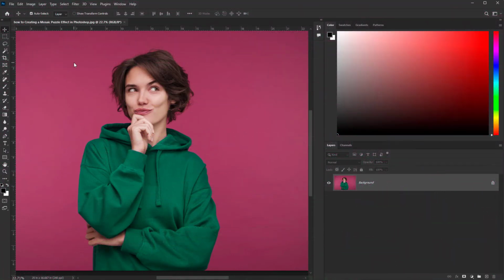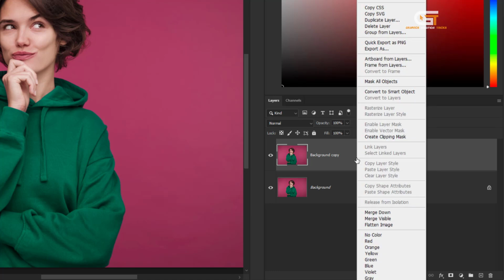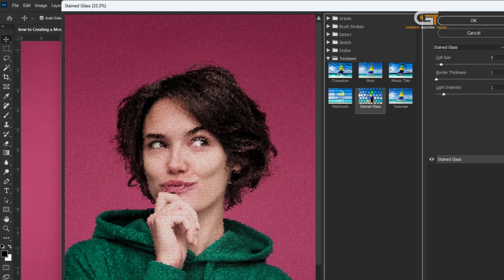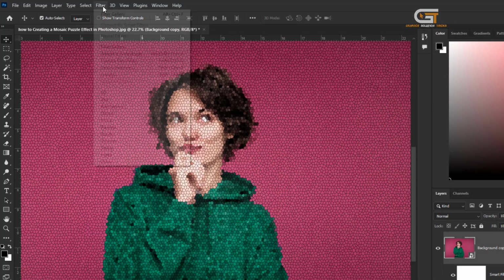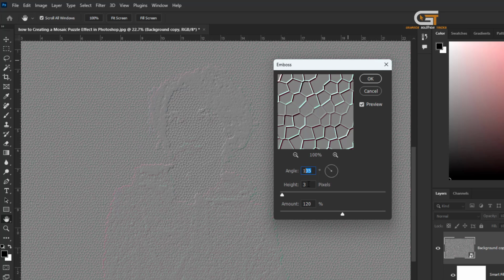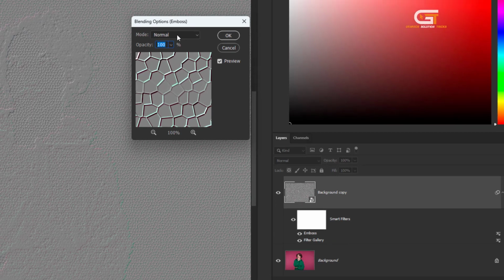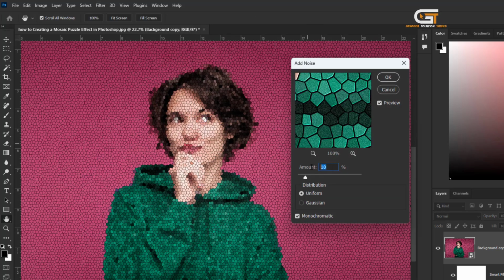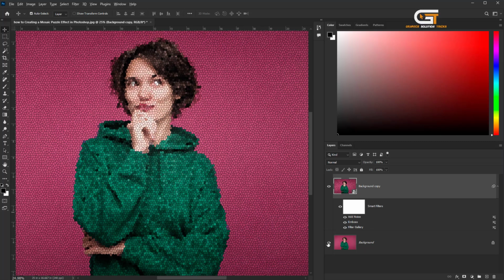How to Creating a Mosaic Puzzle Effect in Photoshop | Adobe Photoshop Tutorial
Creating a mosaic puzzle effect in Photoshop can add an intriguing visual twist to your photos. Here are show steps you can follow to achieve this effect:
Step 1 : Open your image in Photoshop, go to the layer panel, and background layer copy, right-click on the layer, select convert smart object
Step 2 : Then go to the filter menu click on the filter gallery, texture to stained glass, cell size 15, Broder thickness  3, light 1,
Step 3 : again go to the filter menu click on the stylize to emboss, angle 135, height 3, amount 120,
Step 4 : right click emboss layer, normal to overly,
Step 5 :again go to the filter menu click on the noise to add noise, radius 10, then okay.

▼ Related Keywords ▼

"how to create a mosaic puzzle effect in photoshop"
"how to create a mosaic puzzle effect in photoshop 2024"
"how to make puzzle in photoshop"
"how to turn photo into puzzle pieces"
"photoshop mosaic blur"
"how to make a photo mosaic by hand"